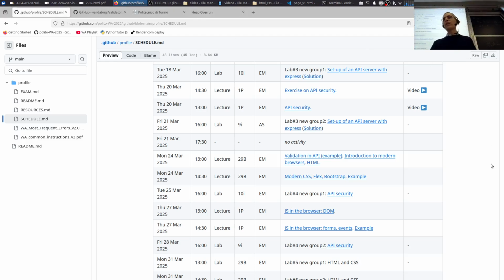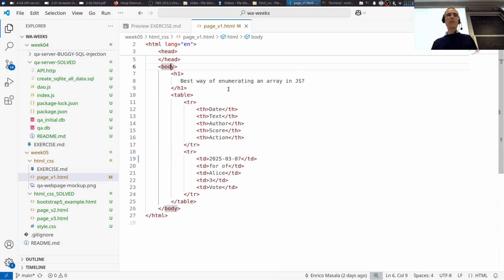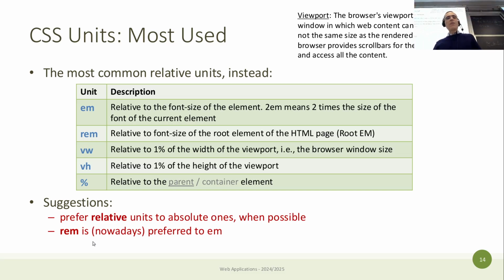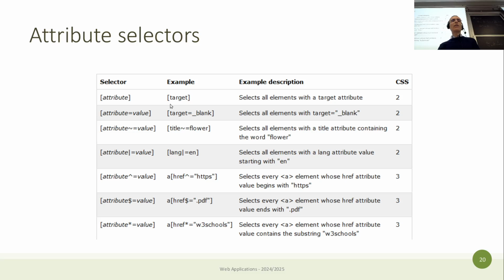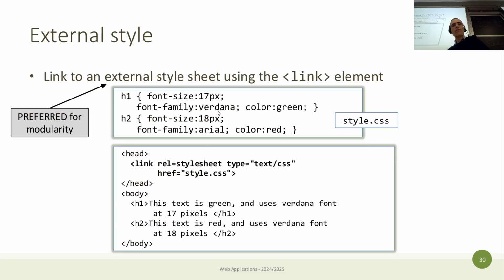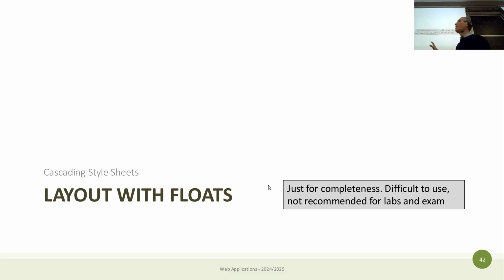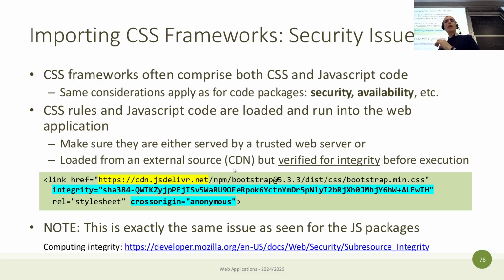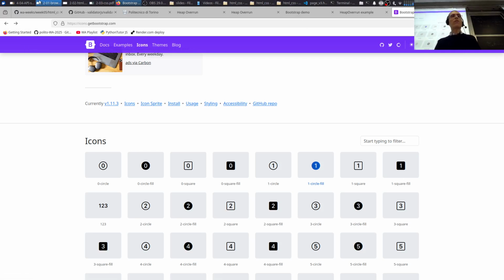WA-2025-L16: CSS, Bootstrap, example.